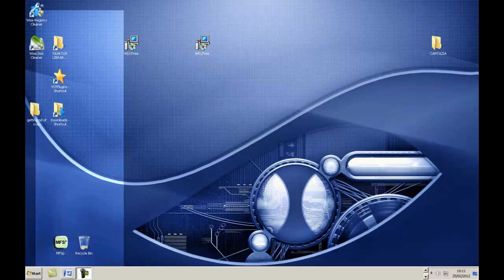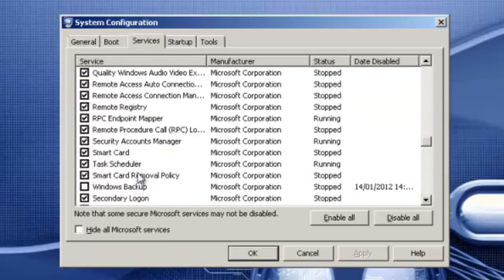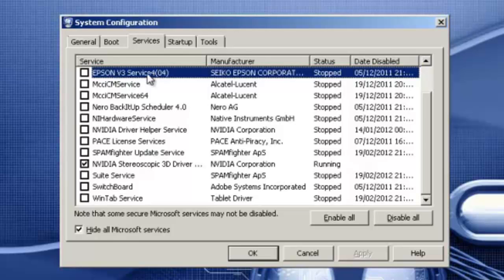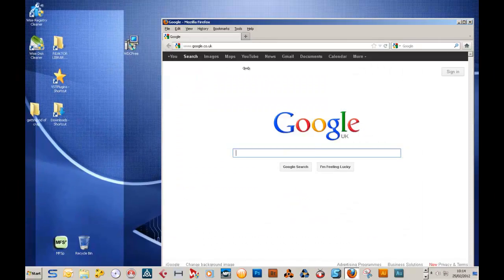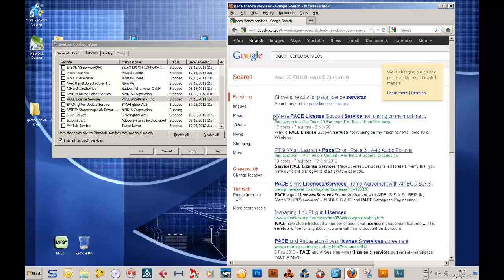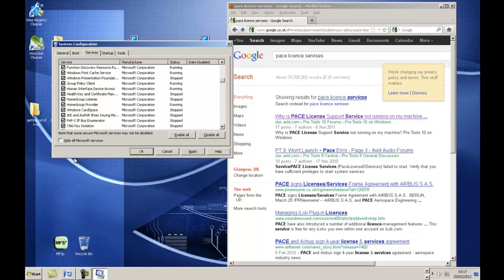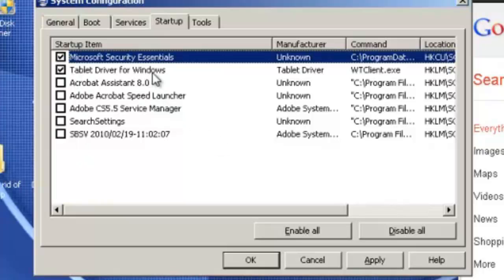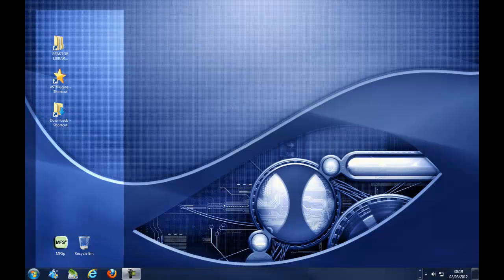SPEEDING UP YOUR PC PART FIVE.mp4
THIS IS THE LAST IN 5 TUTORIALS WHICH WILL HELP YOU TO INCREASE YOUR PC PERFORMANCE. THIS CHAPTER SHOWS YOU HOW TO FIND OUT WHATS BOOTING UP AND HOW TO DISABLE PROCESSES NOT REQUIRED TO BOOT UP WITH YOUR OPERATING SYSTEM.